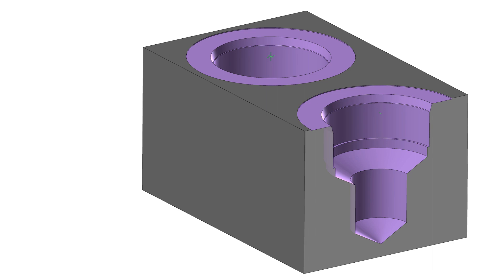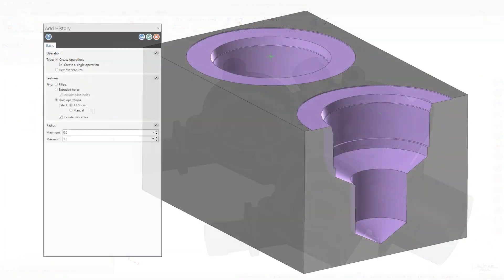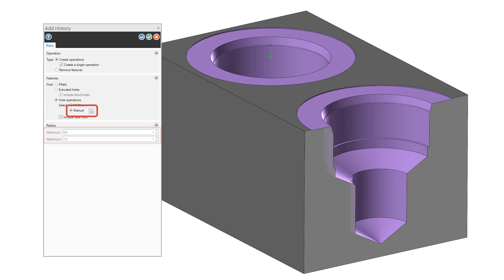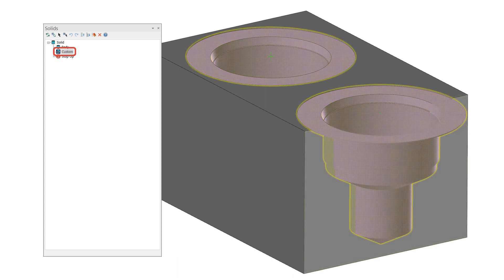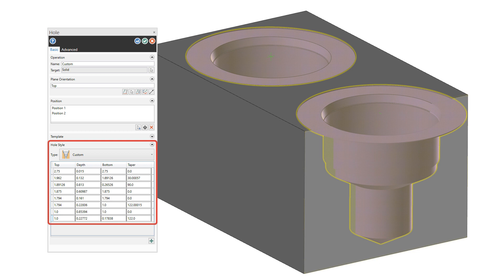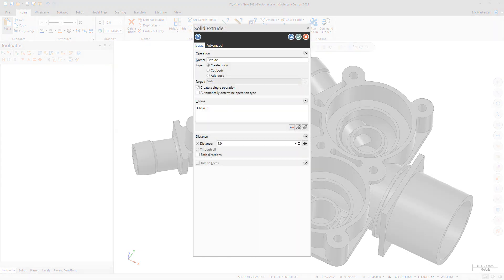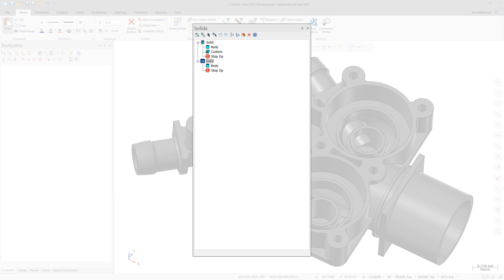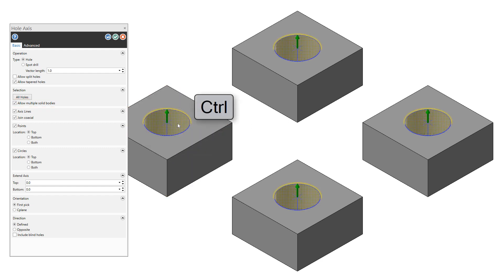Mastercam 2021 Design Enhancements – Solid Bodies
This video explores numerous design enhancements for solid bodies such as the power to recognize complex hole geometry in sold bodies with no history, including intersecting and non-conventional holes. For more information on the latest enhancements to Mastercam, visit whatsnew.mastercam.com.